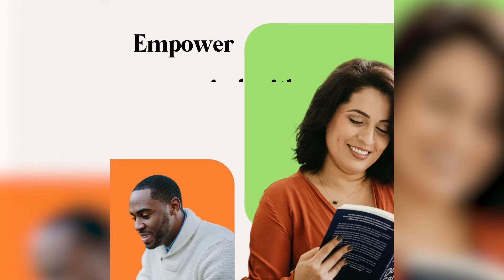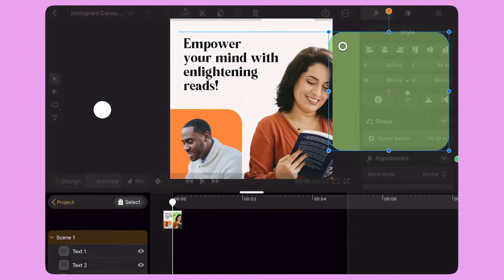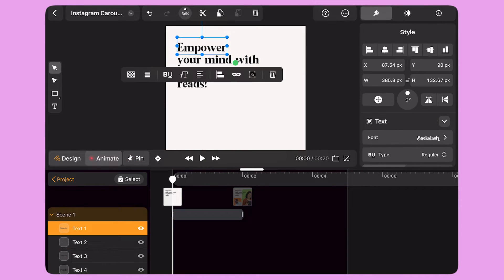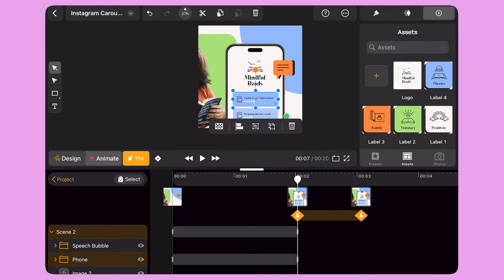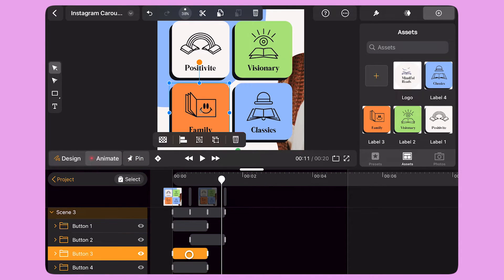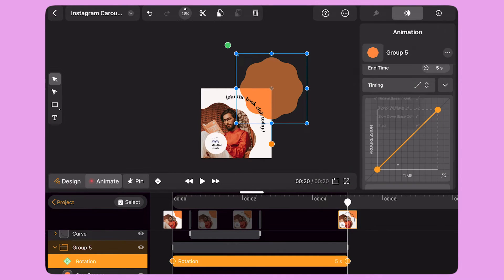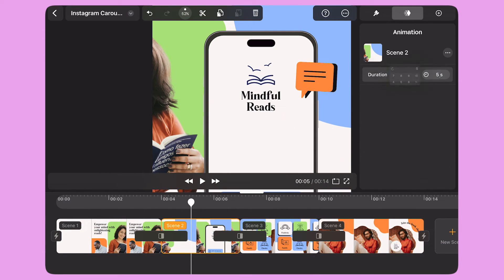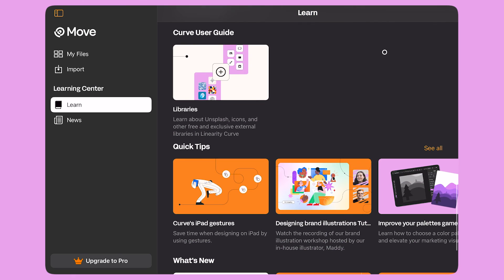Animating A Carousel For Instagram: Step-by-step Tutorial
In this tutorial, you'll learn how to animate an Instagram carousel post for your brand using Linearity Move

You'll learn how to create cohesive and visually appealing animation for your carousels to capture your audience's attention and communicate your message effectively.